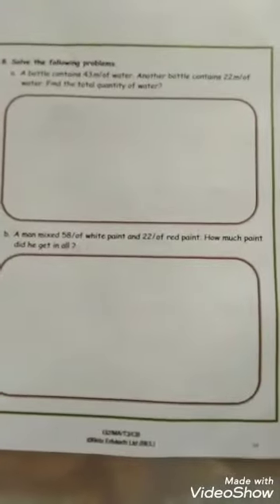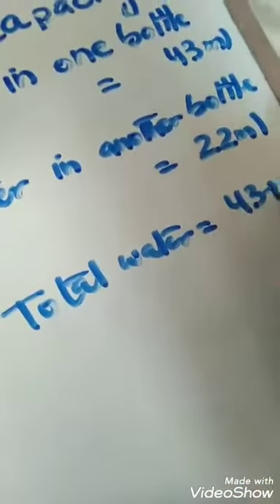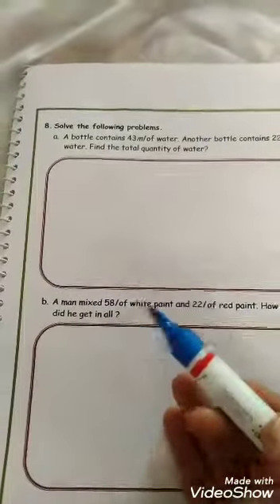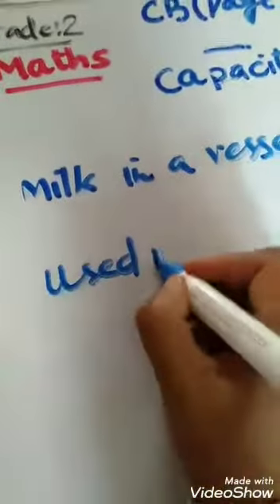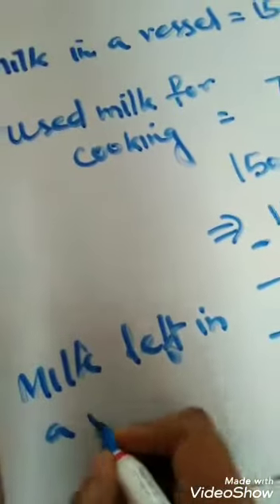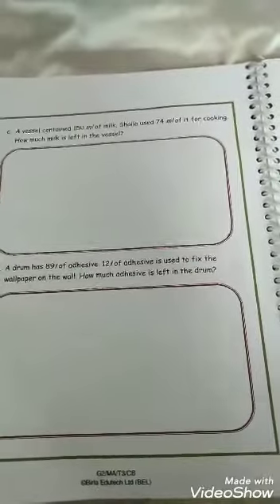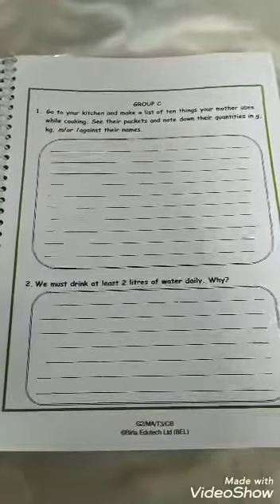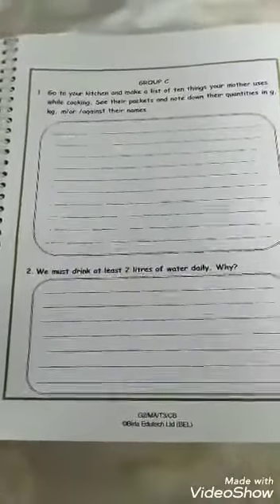Measurement(capacity)part2 (G2 MATHS THEME 3).